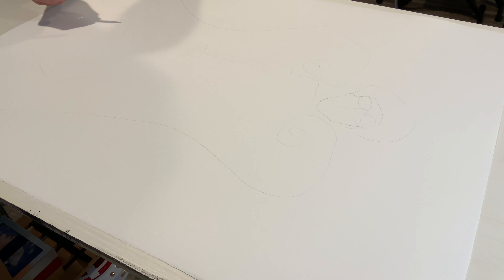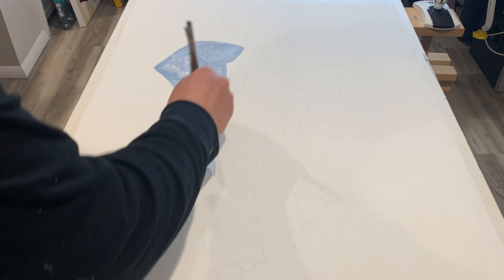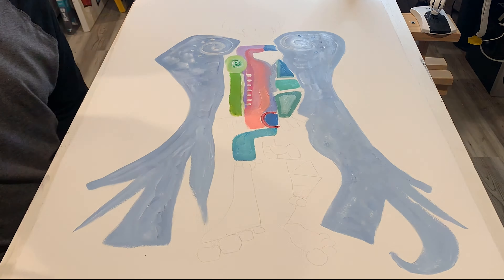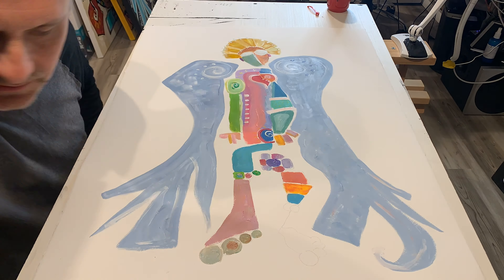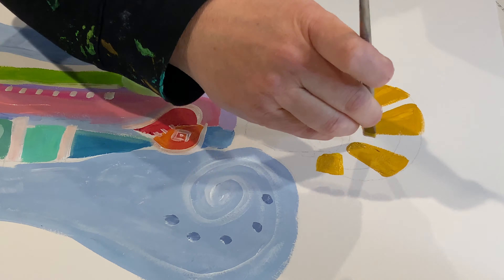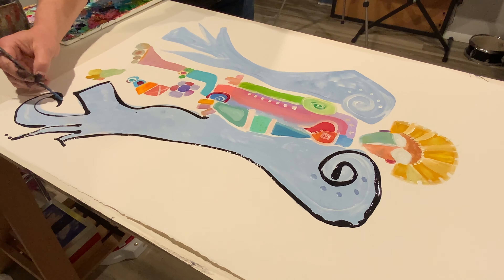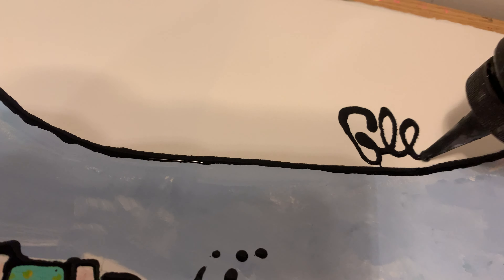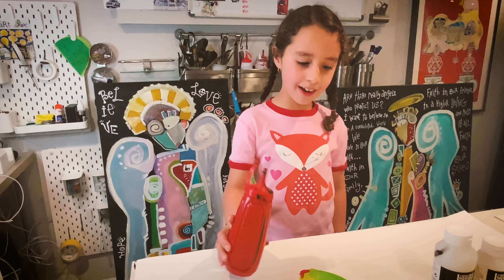Liquid Acrylic Technique | Ep 9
In this video, Alex will be showing his liquid acrylic drip technique and tell you the story of how he developed it...while painting an original piece! He delves on the influence Jackson Pollock's style had on him and explains how he dreamt the idea he needed to implement the black lines that are so particular in Alex's paintings.

After the painting time lapse, Maia will break down what materials and mixture are needed to create Alex's acrylic drip potion.

We hope this video inspires you to pick up whatever medium you like and start painting! Remember, its not as much about the end result as it is about the process.

LINKS TO THE ARTISTS MENTIONED IN THIS VIDEO (and others that have influenced Alex)